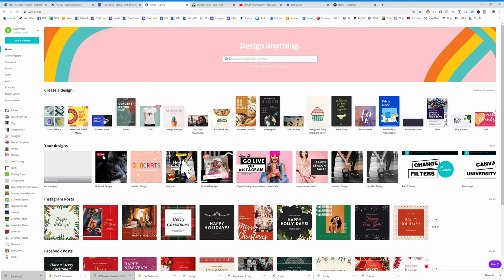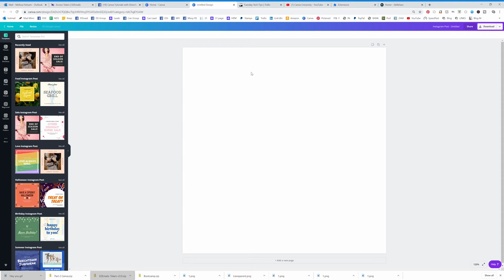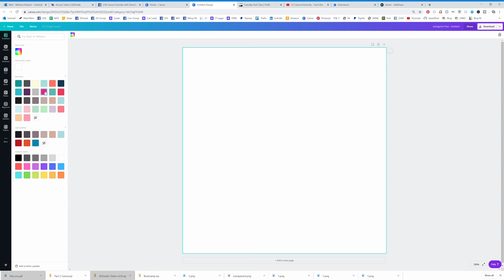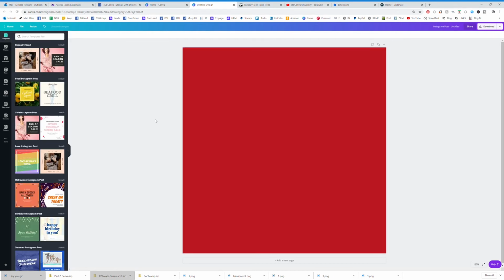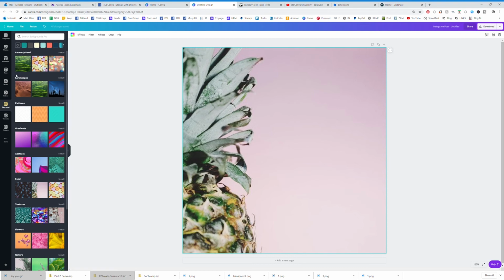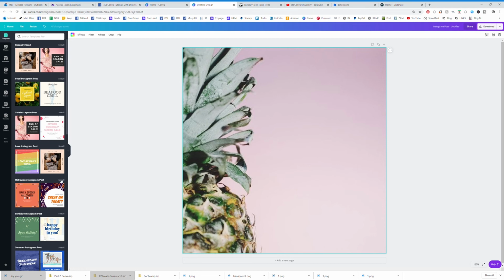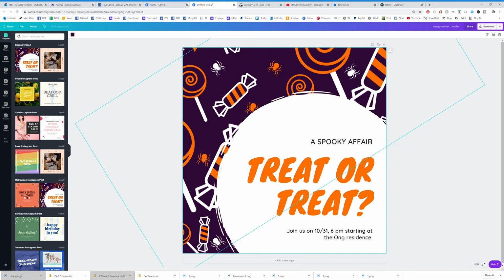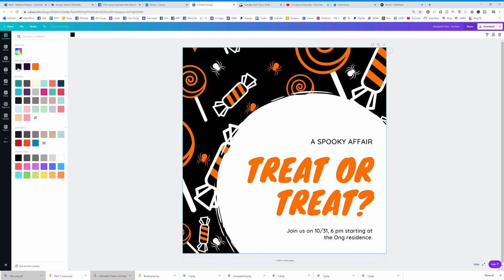How To Change The Background In Canva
This playlist has over 30 short videos to teach you everything you need to know about the basics of Canva.
VIDEO 25: How To Change The Background In Canva